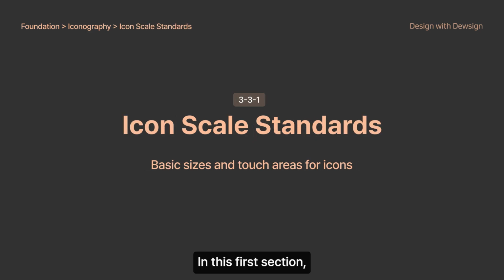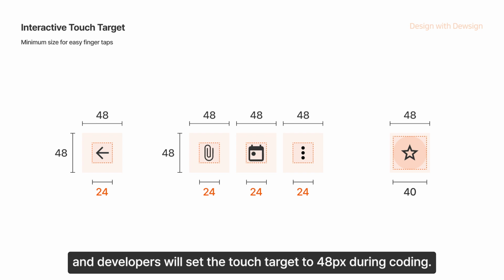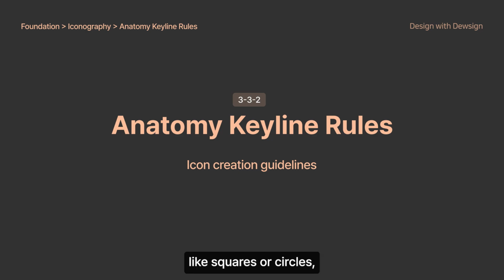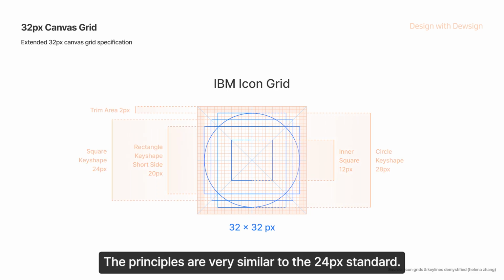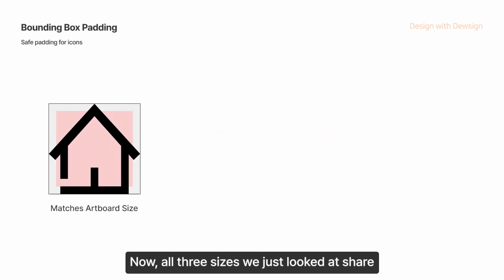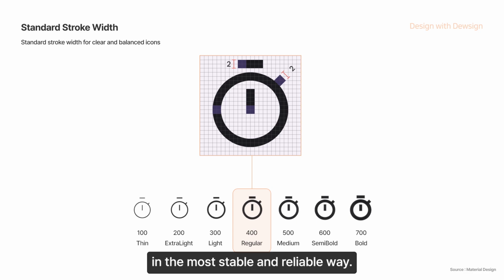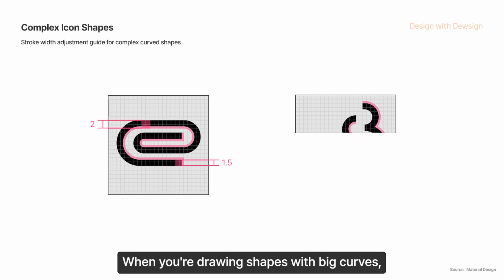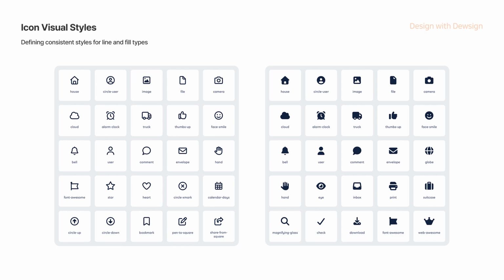Stop Drawing Icons Without Rules | Design System Iconography Fundamentals for UI Designers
Are you sizing icons by feel?
In a design system, icons follow precise numerical rules | from size and keylines to stroke width.

In this video, we go through the core iconography principles using three real-world design systems:
Google Material, IBM Carbon, and Phosphor.

- The 3 icon types | system, product, and animated | and which one matters most in real projects
- The 48px touch target rule | why designers create at 24px and developers handle the rest
- Keyline structures by canvas size | Material 24px / IBM Carbon 32px / Phosphor 48px
- Optical adjustments that prevent visual illusions and safe padding that protects your graphics
- Stroke width standard of 2px, why decimals cause blur, and the 15-degree angle rule for diagonals
- Line type vs fill type | why you need to decide this upfront

🔗 Reference & Further Reading

Timeline
00:00 Intro | iconography is more than just drawings
00:32 Icon sizes and touch targets | the 48px rule in practice
02:08 Keylines and optical adjustments | canvas size comparison
04:16 Style consistency | stroke width, angles, and line vs fill type
06:34 Wrap-up